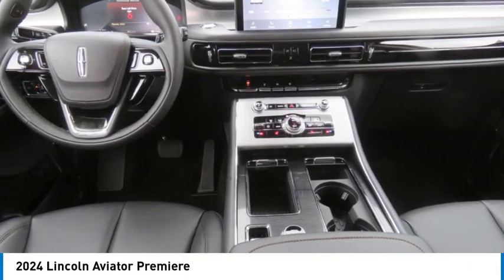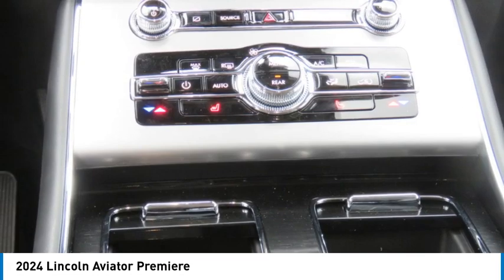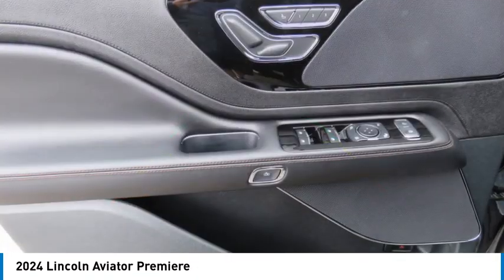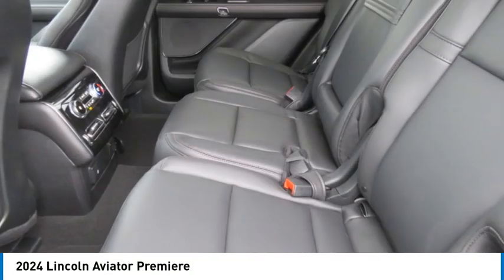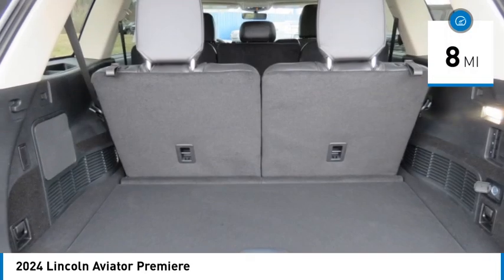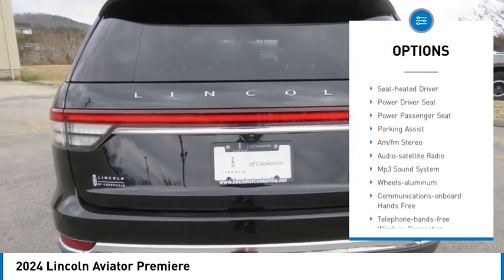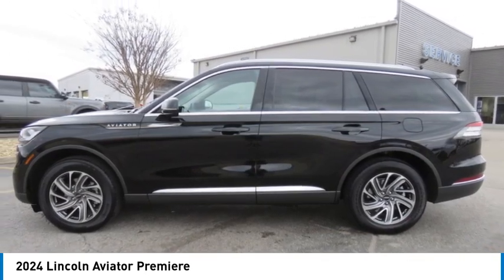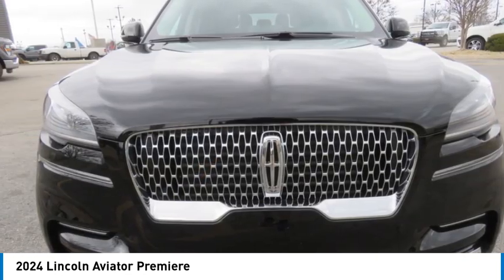2024 Lincoln Aviator RGL03856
2024 Lincoln Aviator Premiere

Ford Lincoln of Cookeville
1600 Interstate Drive